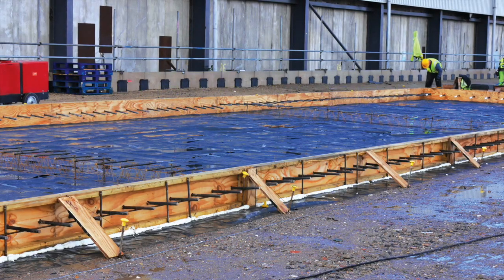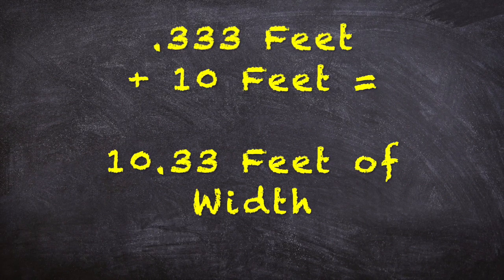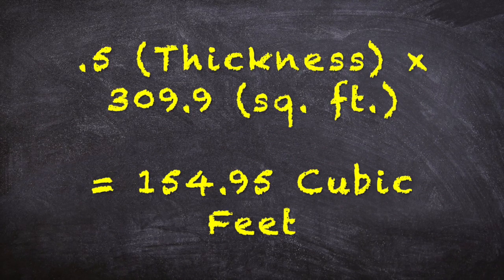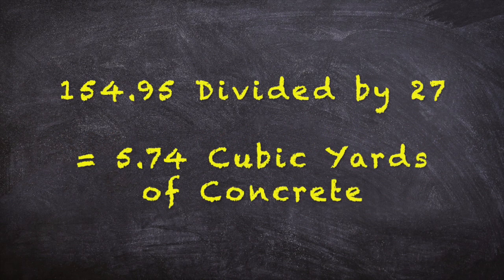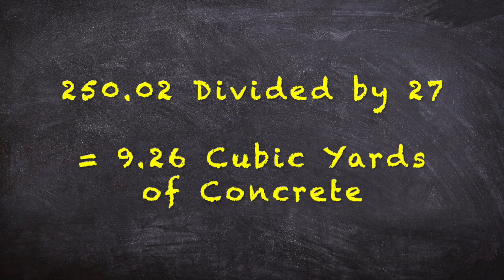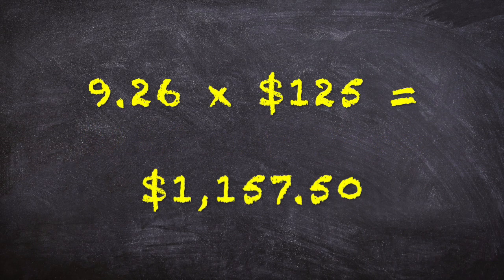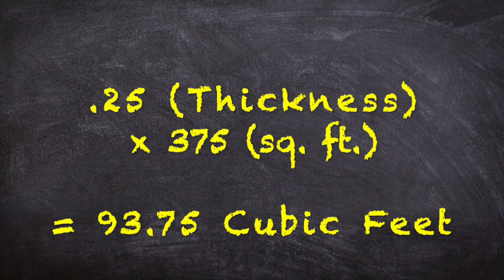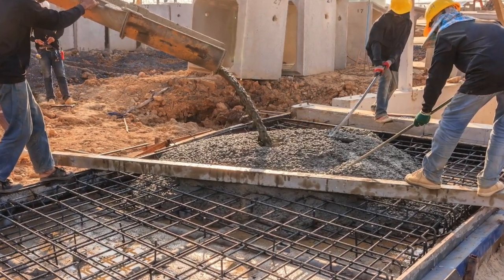ConcUse 10149 01 TS5 CostCalc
Learn how to calculate basic concrete costs in this video.